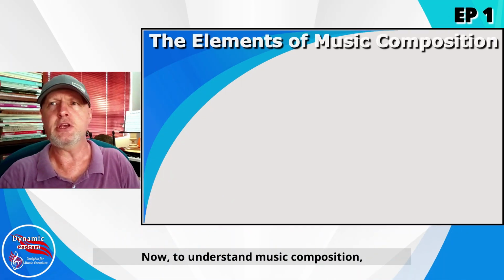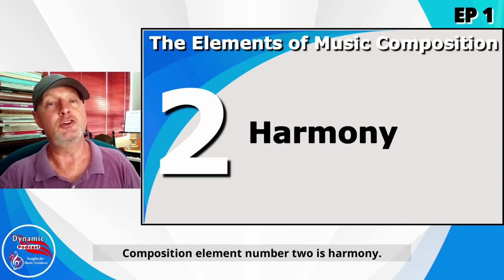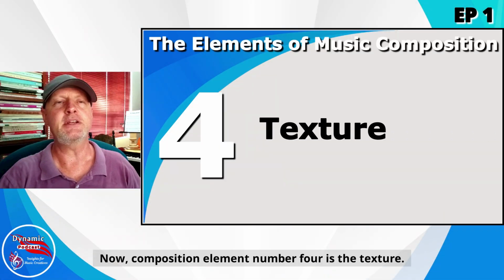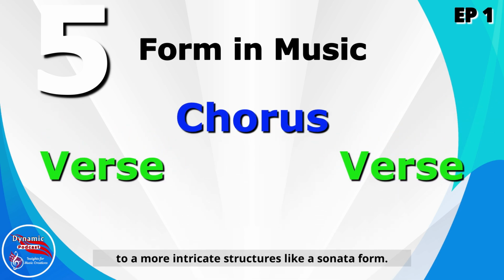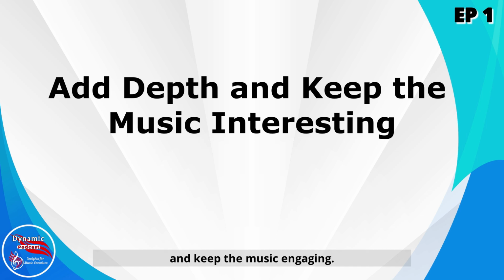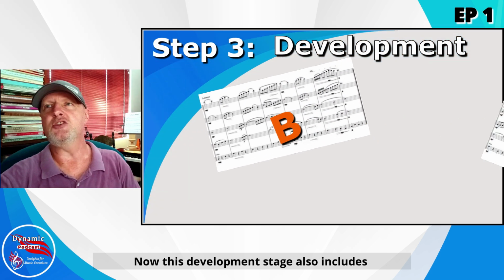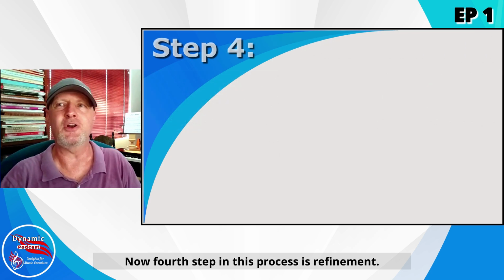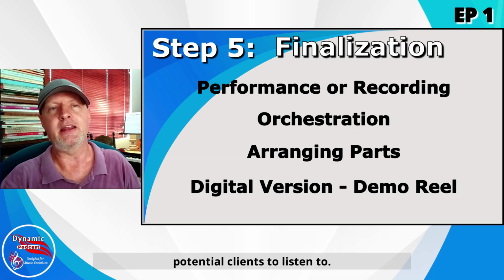What is Music Composition and Why is it Important?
Dive into the fascinating world of music composition in our latest podcast episode! We unravel the essence of music creation by answering key questions: What is music composition? How does it function? Why is it crucial? Join us as we explore the creative process, revealing techniques for crafting unforgettable melodies and transforming ideas into sonic masterpieces. Whether you’re a casual listener, a budding songwriter, or a seasoned composer, this episode resonates with anyone who appreciates the art of music. Discover how elements like melody, harmony, rhythm, and texture come together to express emotions and tell compelling stories. Tune in to understand why music composition matters!